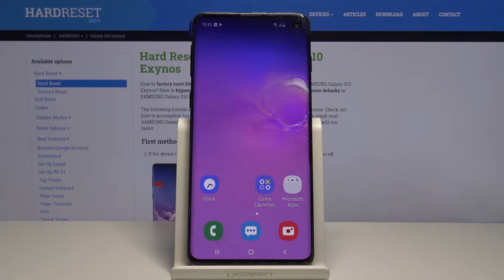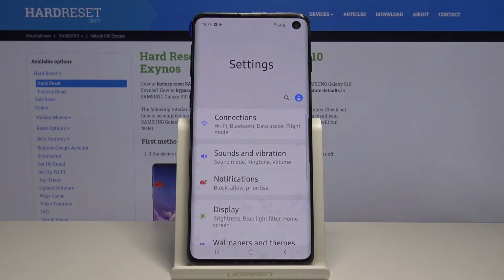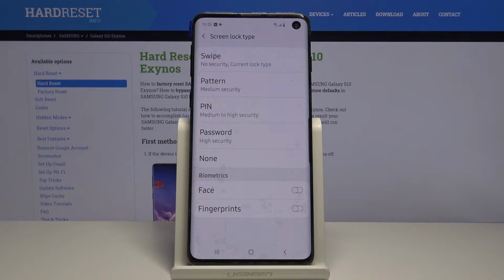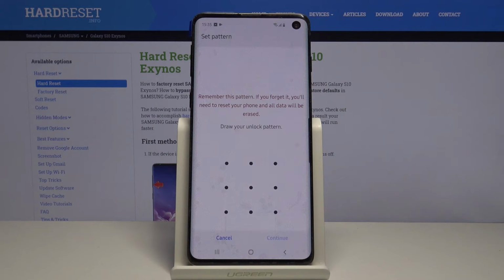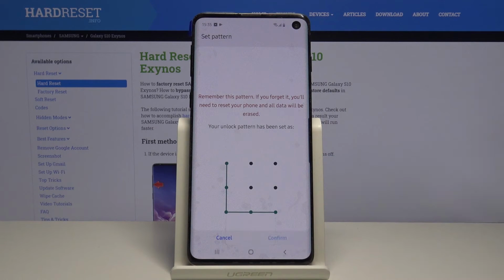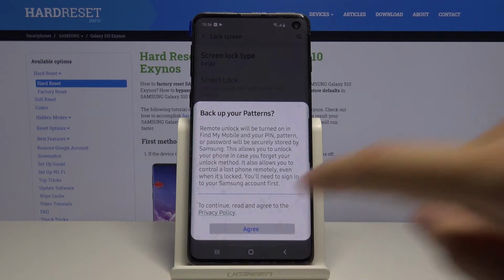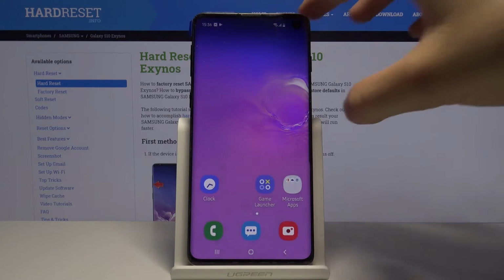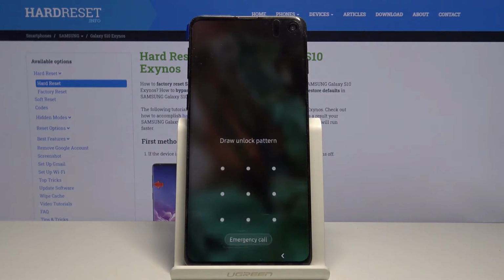How to Change Lock Screen Method on SAMSUNG Galaxy S10 – Security Section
Learn more info about SAMSUNG Galaxy S10:
If you want to protect your personal data from hacking, we suggest you install a reliable Screen Lock on your device. But what, if you don't know how to change the Lock Method on your SAMSUNG Galaxy S10? It’s not a problem! Watch our video and change the Password Protection without any problems. We wish you a pleasant viewing!

How to Change Lock Method on SAMSUNG Galaxy S10? How to Find Lock Screen Option on SAMSUNG Galaxy S10? How to Manage Lock Screen Settings in SAMSUNG Galaxy S10? How to set up Screen Lock in SAMSUNG Galaxy S10? How to use Password Protection in SAMSUNG Galaxy S10? How to use Passcode in SAMSUNG Galaxy S10? How to activate Passcode in SAMSUNG Galaxy S10? How to Protect your SAMSUNG Galaxy S10? How to change Passcode in SAMSUNG Galaxy S10? How to change Screen Lock in SAMSUNG Galaxy S10?